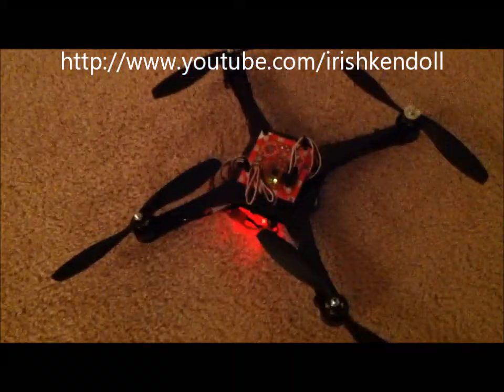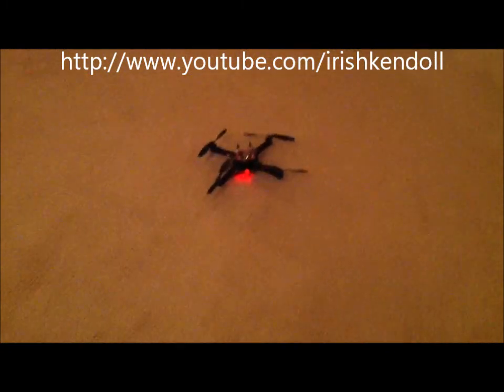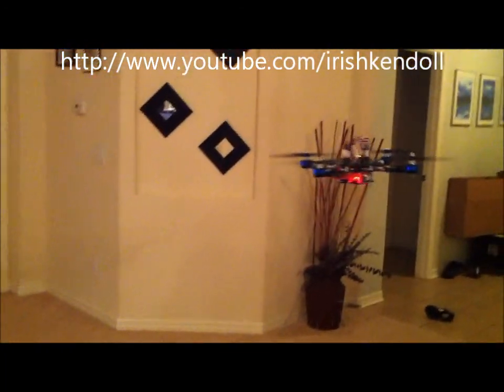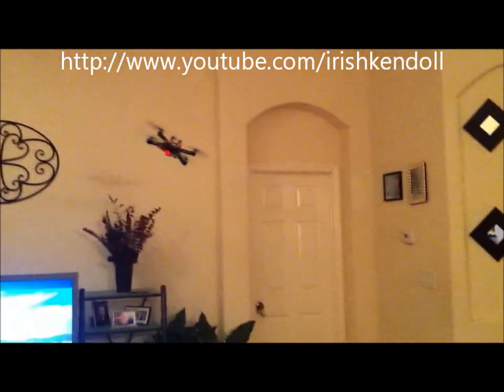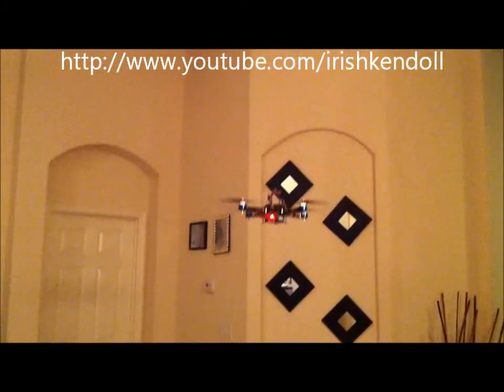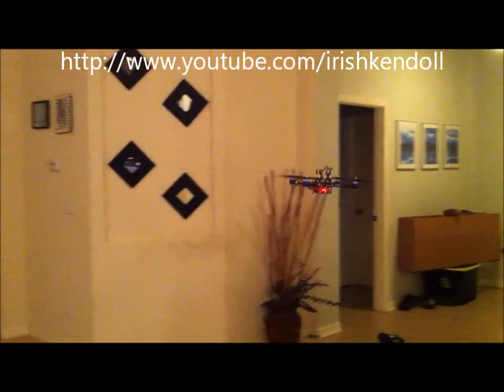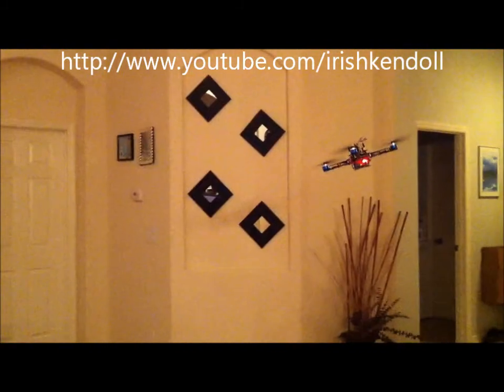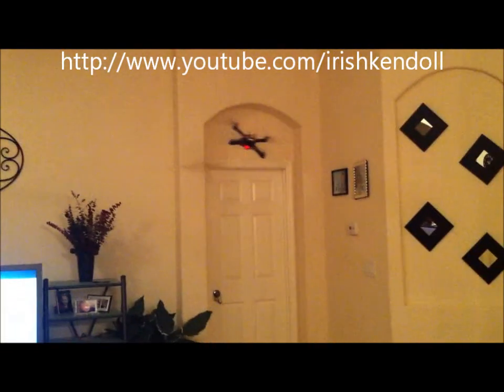Review of the NEW kk Plus v5.5x rc quadrocopter Multicopter board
Review kk Plus v5.5x rc quadrocopter board

If you came here from that moron with no education "randall1959" blog, pay no attention to him his mother never held him when he was a child and suffers from many illnesses lol